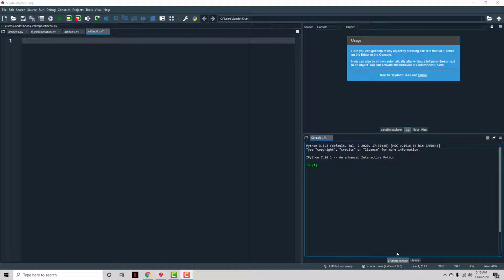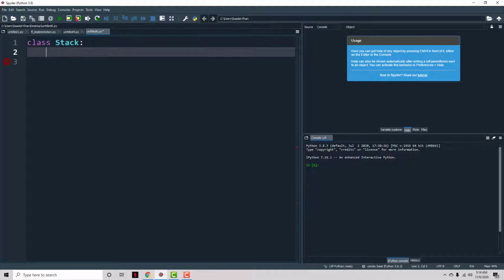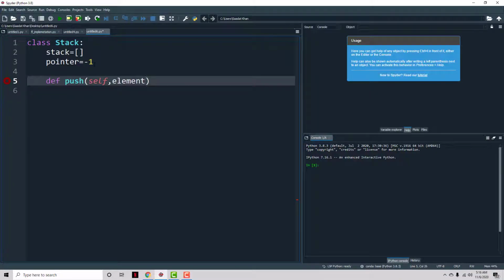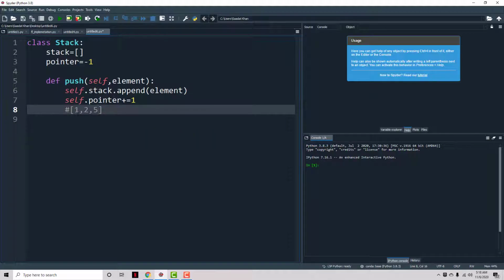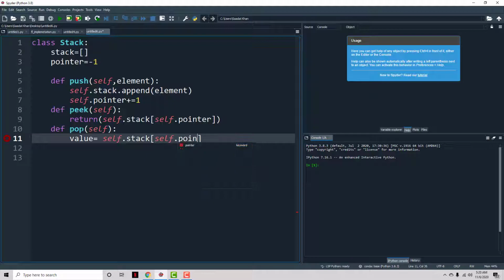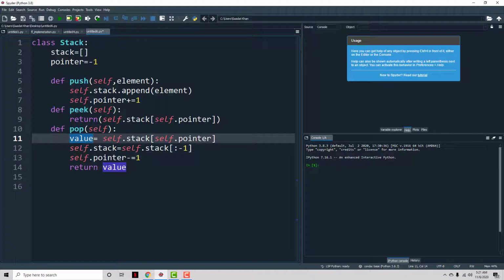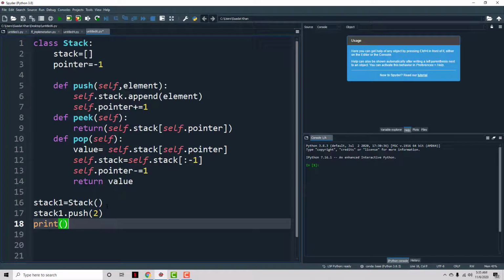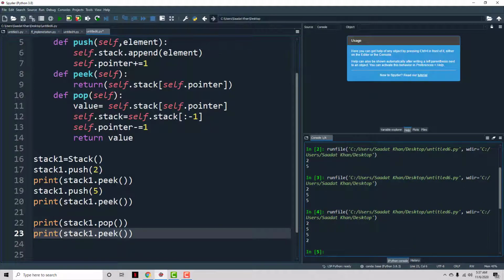Data Structures | Stack implementation in Python using arrays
This video is a tutorial on implementing a basic Stack and its operations using arrays in Python.

Note: This video is only to be taken as a reference while implementing a Stack.